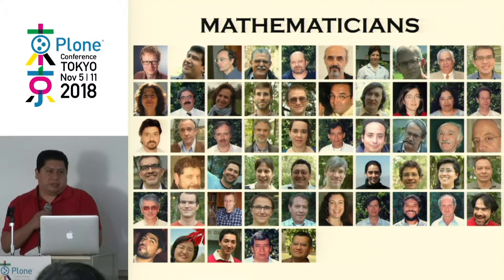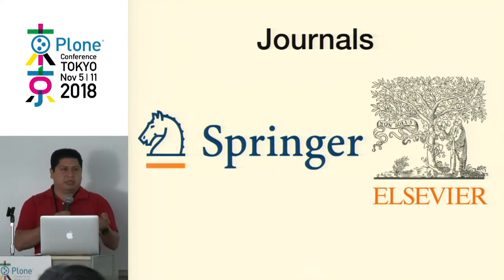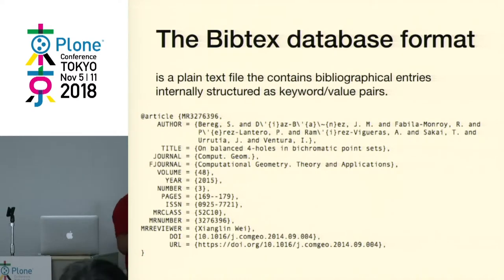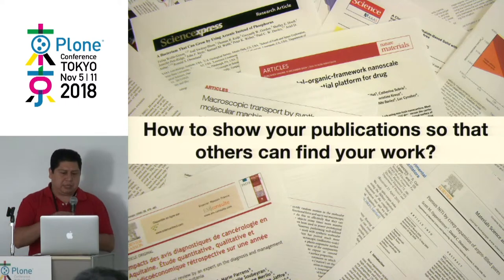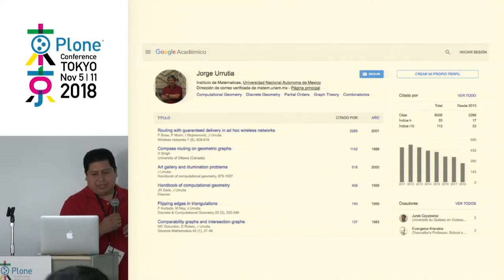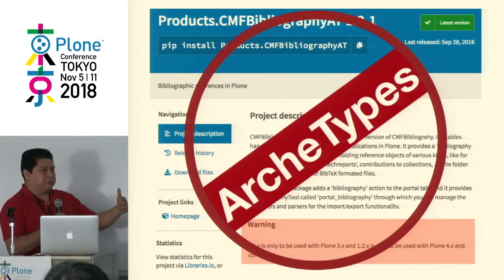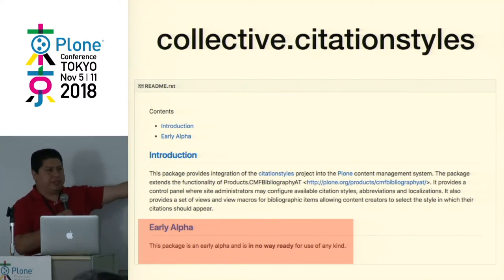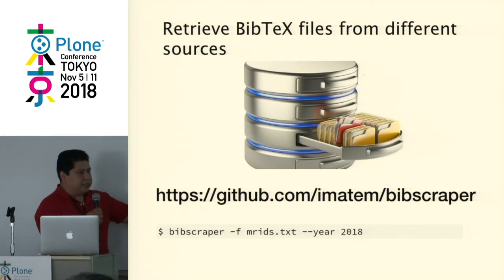2018 Day2 Organizing your Scientific (Mathematical) Publications by Gildardo Bautista García Cano...